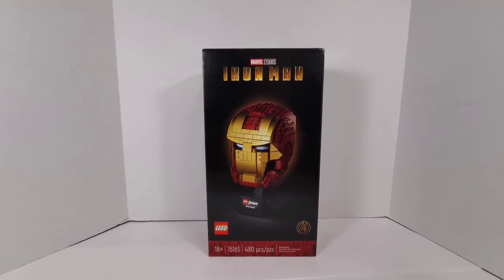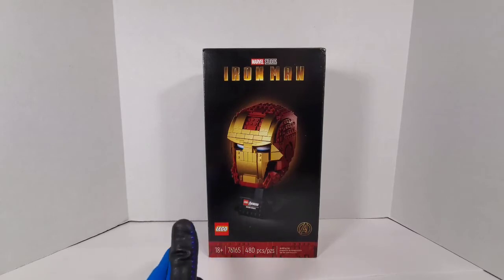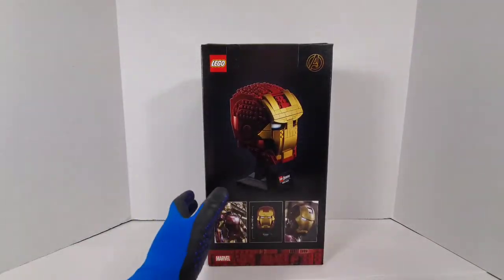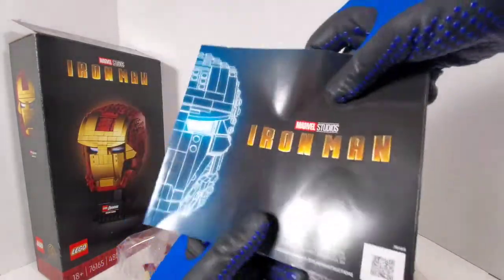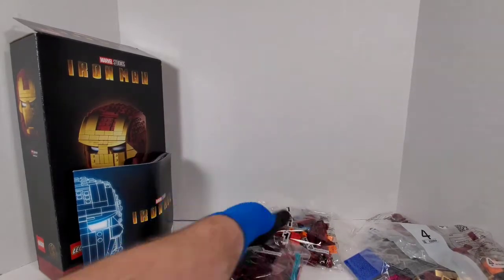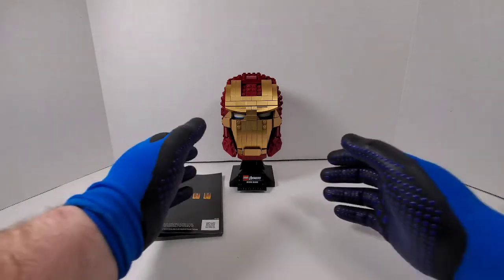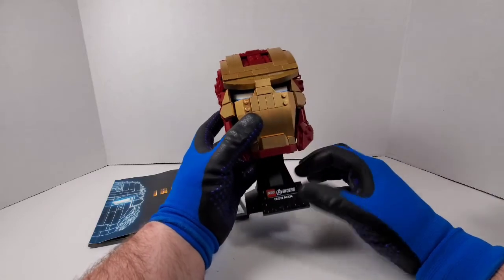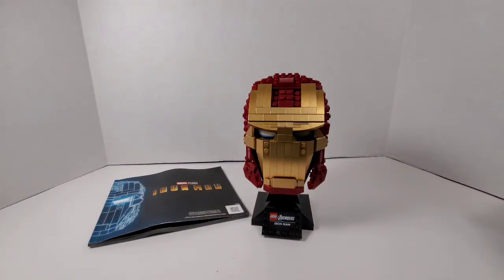LEGO IRON MAN 76165 Helmet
This videos about life and collecting of Legos and reviewing Legos for other people to see if it's worth getting or not